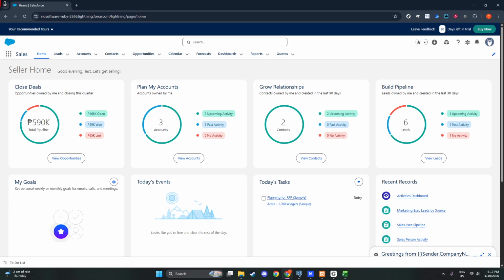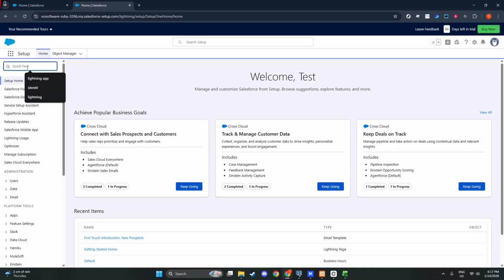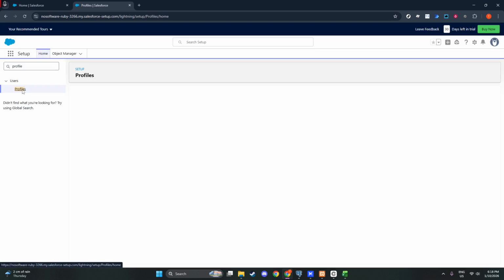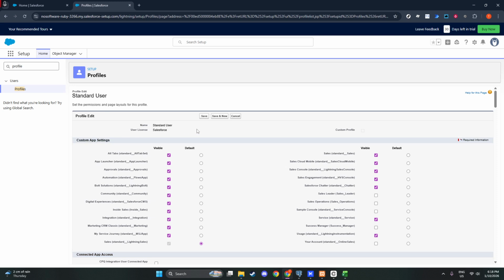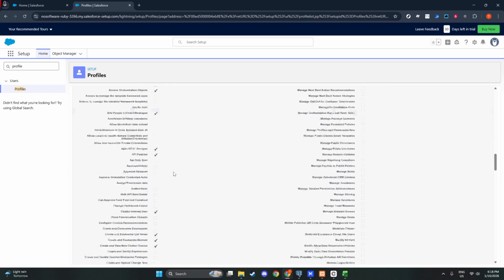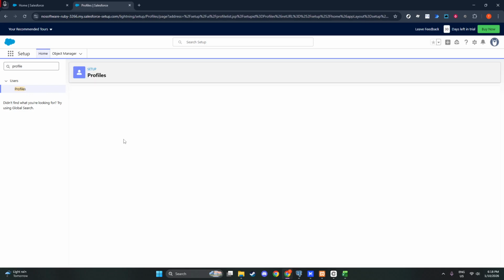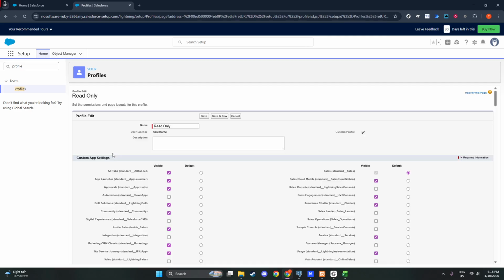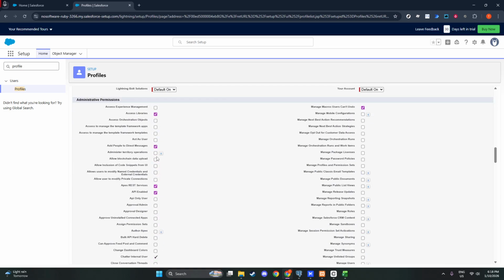How to Enable API in Salesforce [2026 Full Guide]